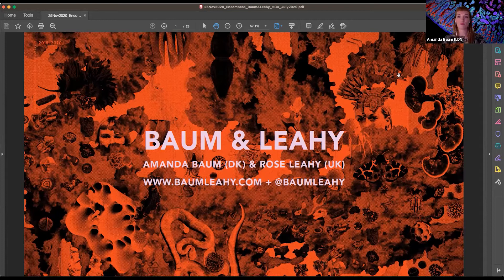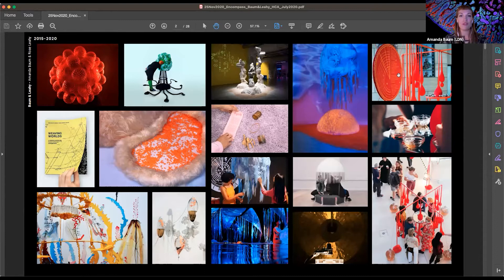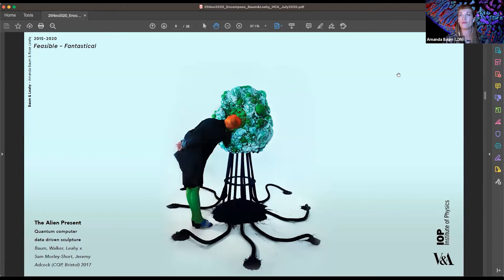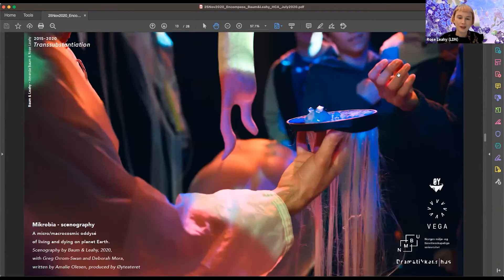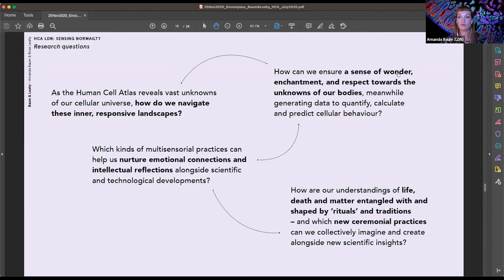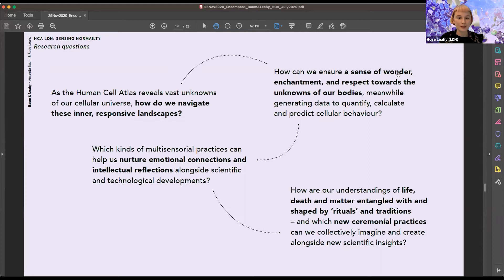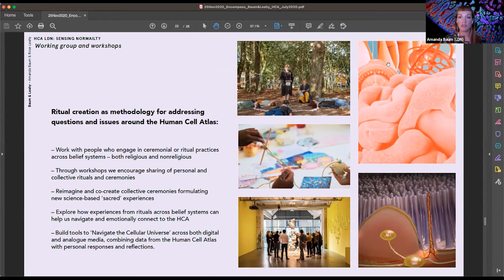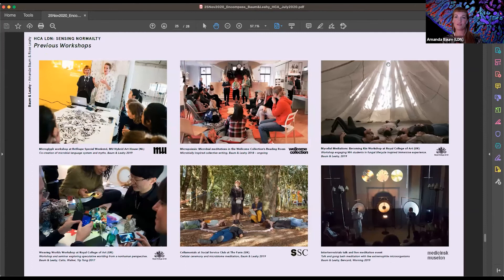Sensing Normality (London): Encompass Navigating New Norms by Baum & Leahy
One Cell At A Time Public Engagement – Project Launch
Wednesday 25 November 2020
[Hosted on Zoom]

We are delighted to invite you to the interactive launch of the HCA UK public engagement project One cell at a time: Bringing together communities, patients and researchers to build the Human Cell Atlas.

One cell at a time is an ambitious programme of public engagement activities that will explore fundamental questions embedded within the HCA research such as “What does it mean to be normal?” and “What influences peoples’ value and trust in research involving tissue donation and open access data?”. Our aim is to improve the value and trust people place in pioneering scientific research generated by HCA members, and help identify areas of unmet need that the HCA could tackle.